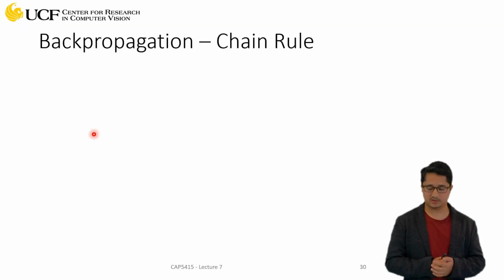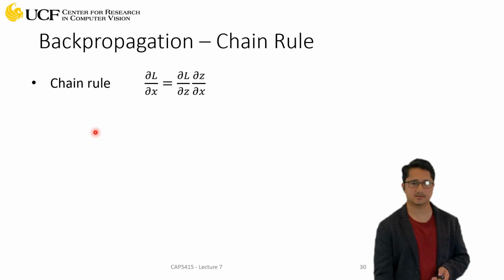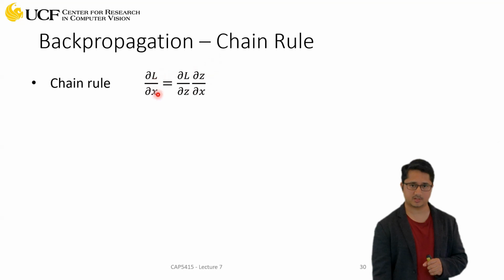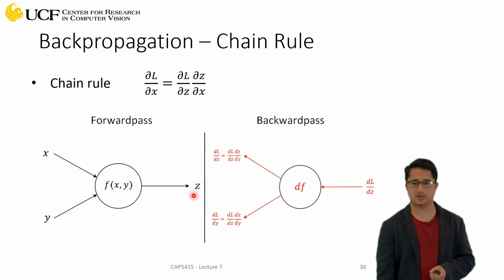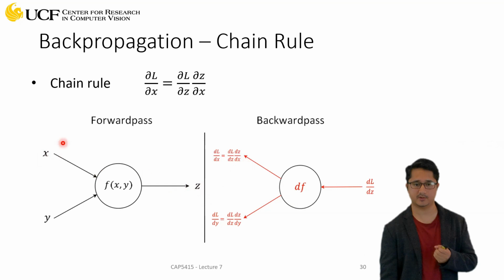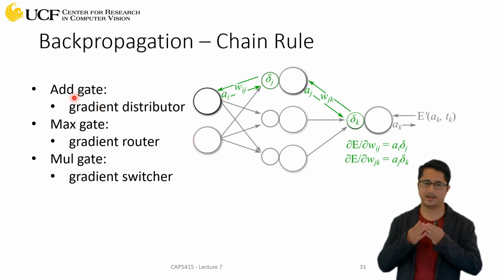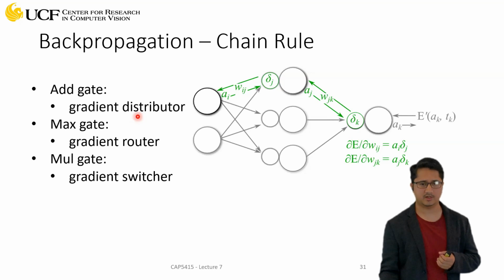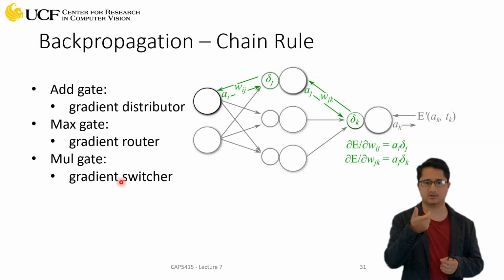Lecture 7.6 - Training Neural Networks [Backpropagation Chain Rule]